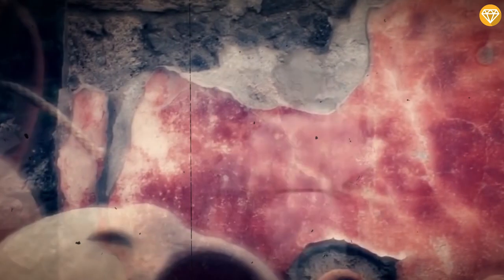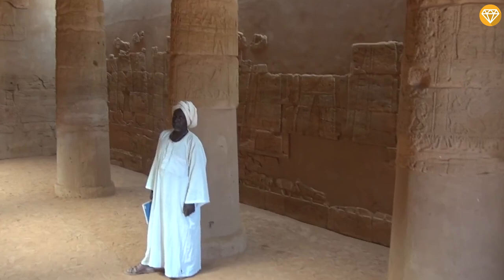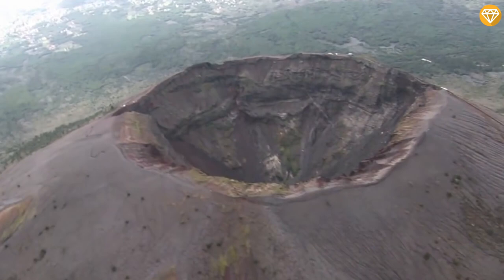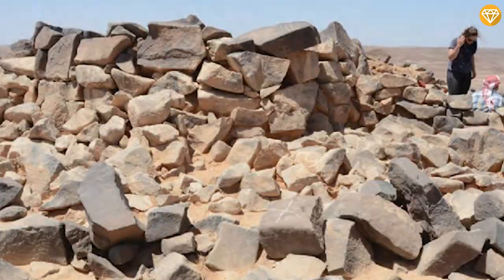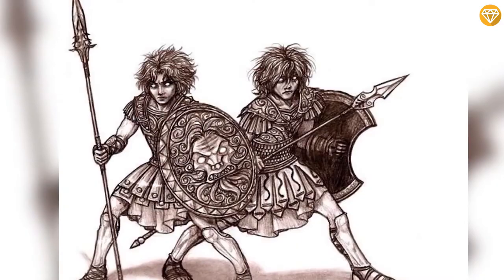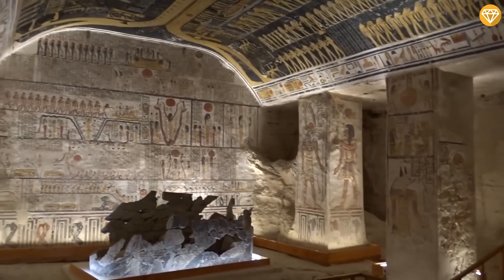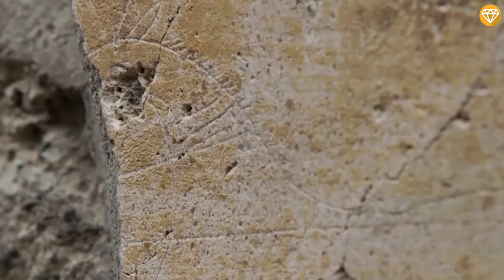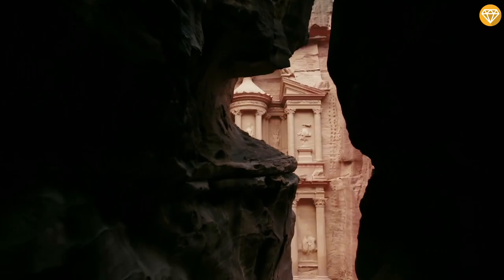How Ancient Greek And Roman Left "INSANE GRAFFITI" in the Egyptian Tomb SHOCKING!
Graffiti is older than most people realize. Do you know the first drawings were made on cave walls thousands of years ago? This then evolved into Graffiti drawings during Ancient civilizations, such as the Romans and Greeks, who would see people writing their names on buildings and inside monuments. Some of it has been preserved to this day.
From Ancient Romans and Greeks to the  Egyptian ruins, you would find amazing graffiti carved into stones of the caves to the Stone buildings of their home to monuments.
It documented the real life of the people who engaged in it, showing their problems and their sense of humor — much the way it does to this day. Here are the interesting Ancient Graffiti you would find today.

Timestamps :
0:00 TOP 10 INTERESTING ANCIENT GRAFFITI
0:44 Wild Animals
1:36 Word Square
2:14 Lupanar
2:58 Successus’ Love Triangle
4:02 The Forgiveness of al-Jawn
4:40 Aphrodisian Gladiators
5:11 The Inscription Will Remain
5:53 The Disgruntled Tourist
6:37 The Competing Pyramid Gangs
7:19 House of Maius Castricius